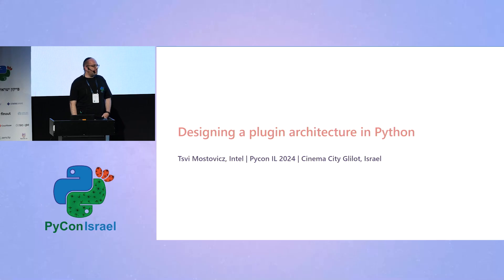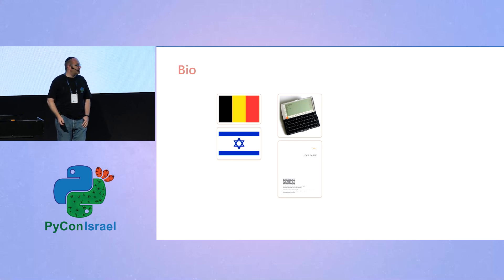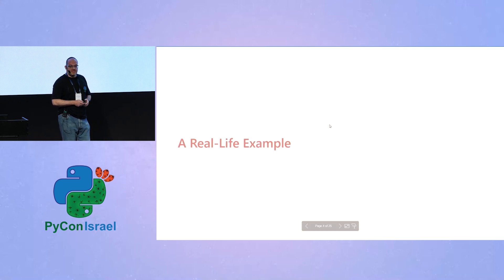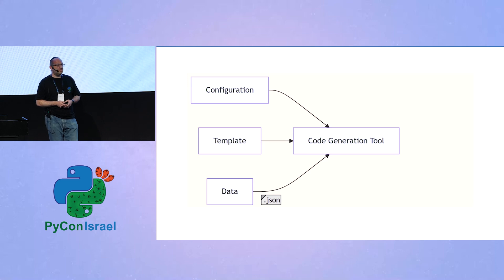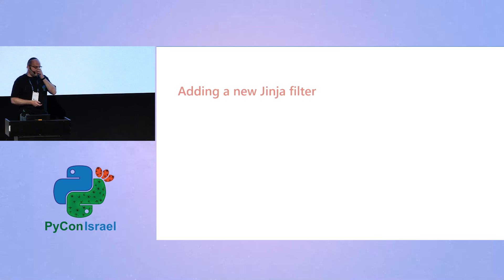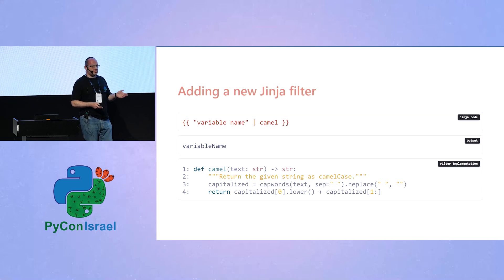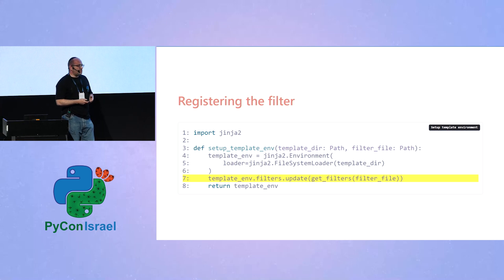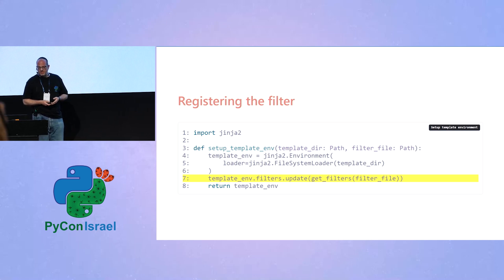Tsvi Mostovicz - Designing a plugin architecture in Python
Discover how to enhance your Python apps with plugin architectures using importlib.